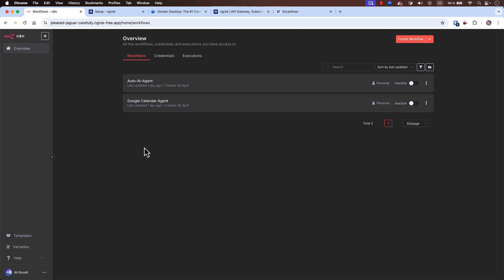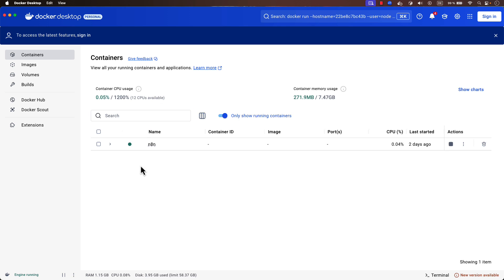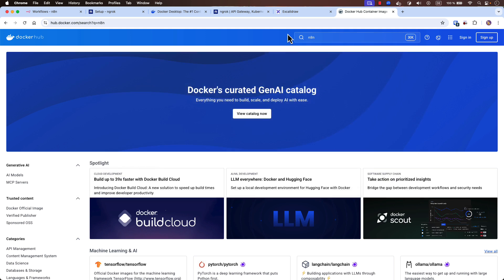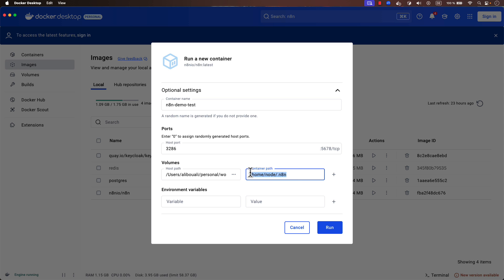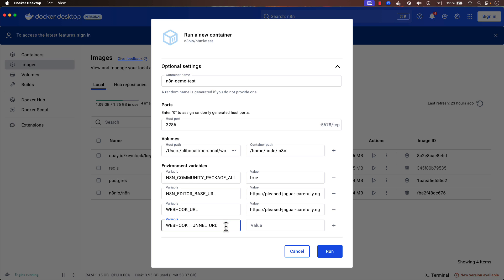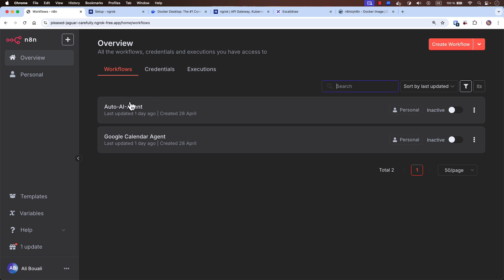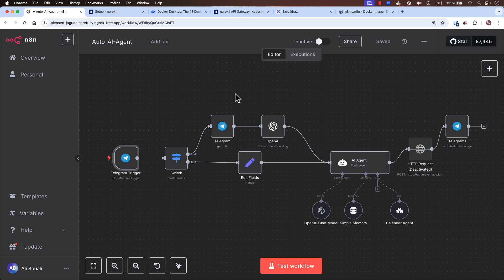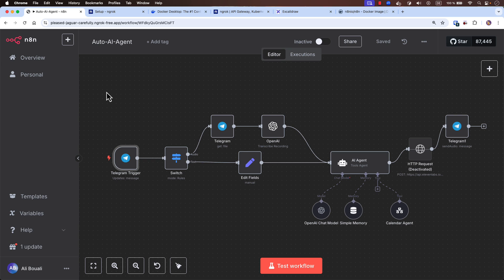N8N Self Hosted For FREE - Step By Step Guide (NO CODE)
Turn Your Local n8n Into a Production-Ready Automation Hub — No Domain or Hosting Needed!

In this hands-on tutorial, you’ll learn how to make your self-hosted n8n instance (running in Docker) accessible from anywhere using Ngrok — completely free of charge.

Here’s what you’ll discover: ✅ How to persist your workflows and data across Docker containers
✅ How to configure secure environment variables like WEBHOOK_URL and EDITOR_BASE_URL
✅ How to use Ngrok to generate a public HTTPS endpoint
✅ How to authenticate and launch your Ngrok tunnel
✅ How to run your n8n workflows remotely — just like with n8n Cloud, but without the monthly cost

This guide is ideal for testing, development, or even running live automations with tools like Telegram, YouTube, Gmail, and more.

00:00 Intro
01:00 Required tools
02:11 Download and install Docker Desktop & Ngrok Config
04:08 Pull and configure n8n docker image
11:44 Test the N8N container & start ngrok
14:15 N8N with Docker compose